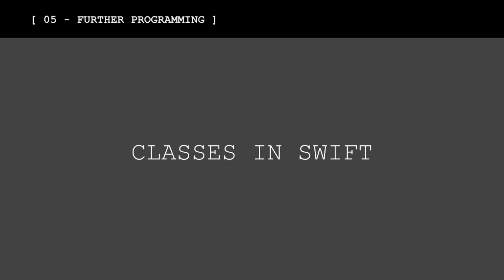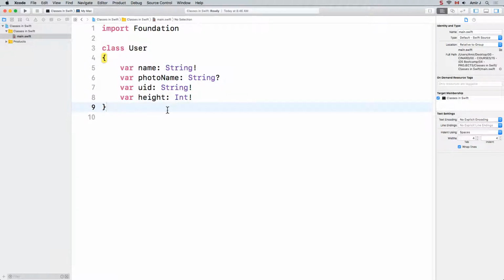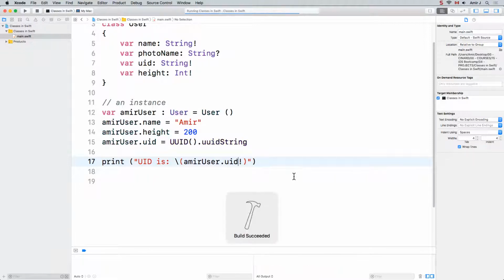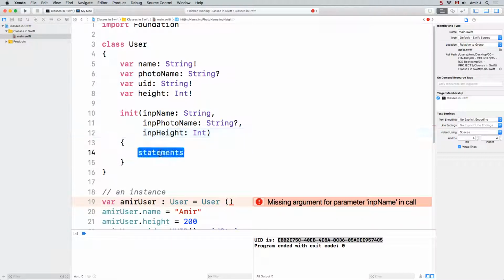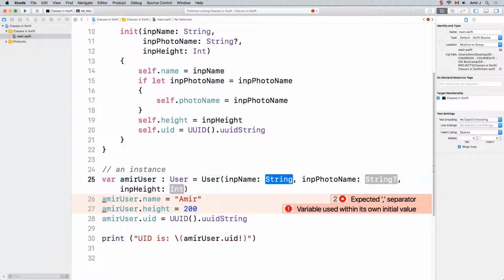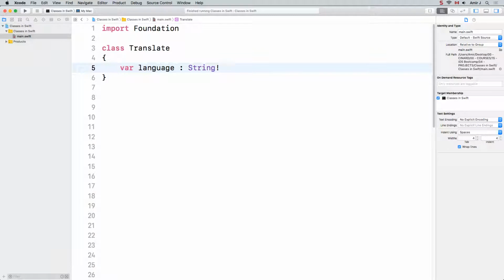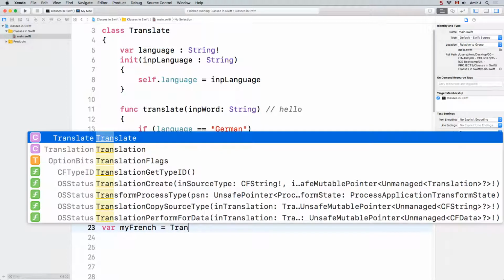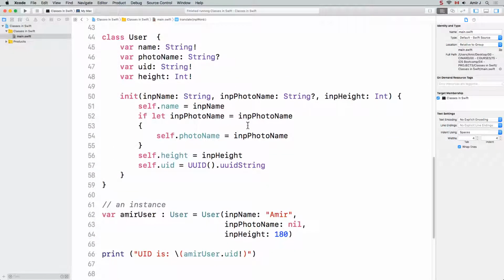iOS SDK Classes in Swift